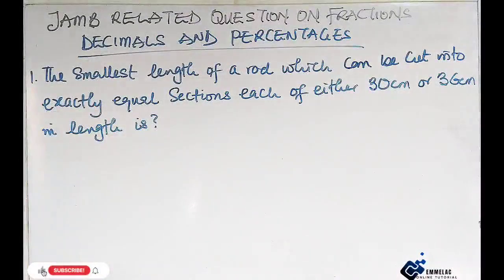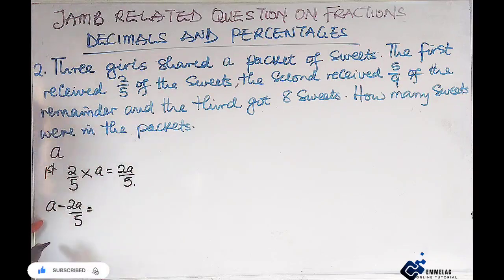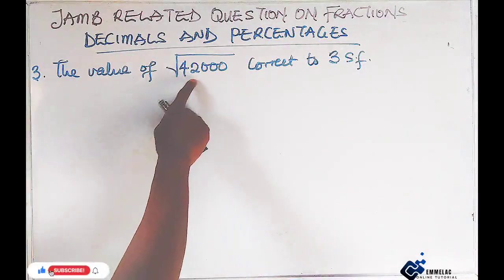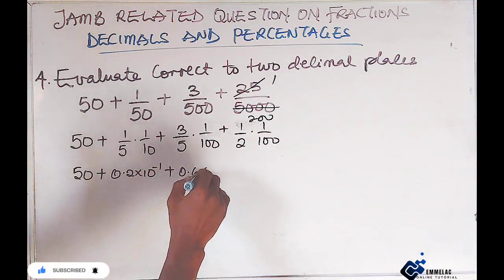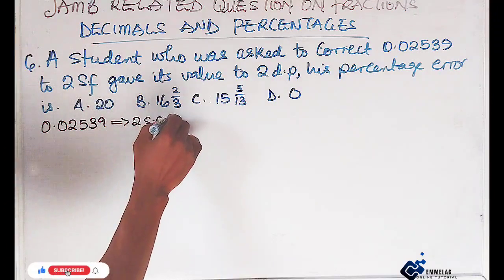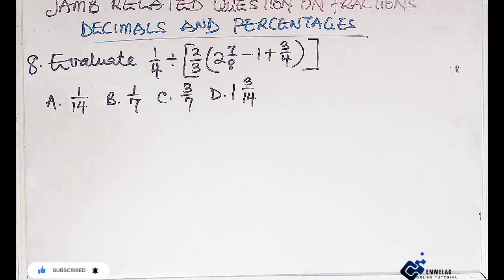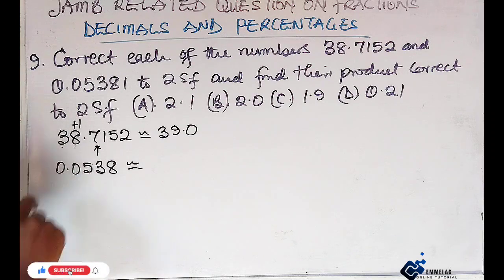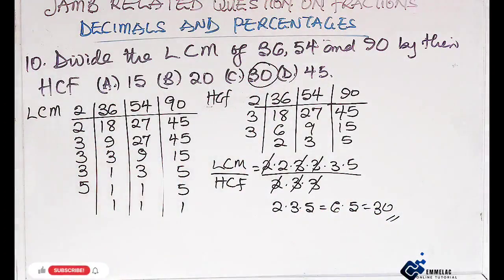JAMB Questions On Fractions, Decimals and Percentages.